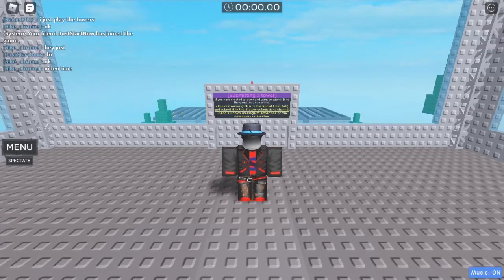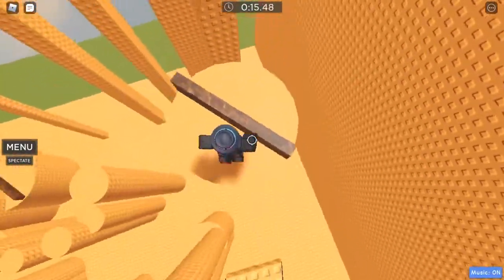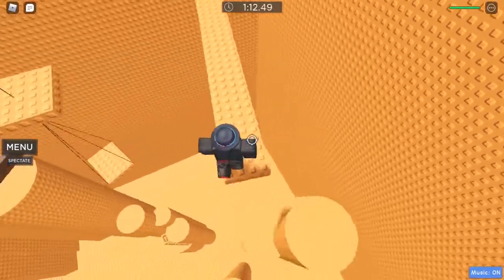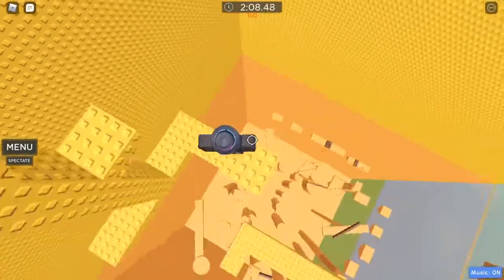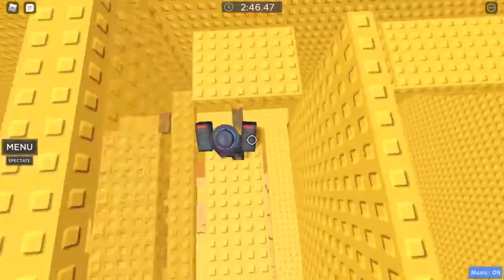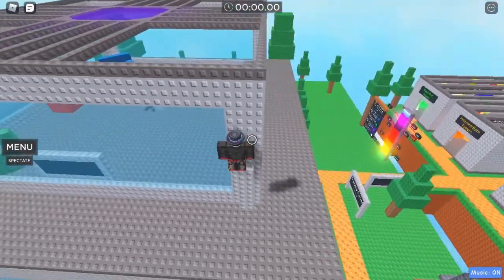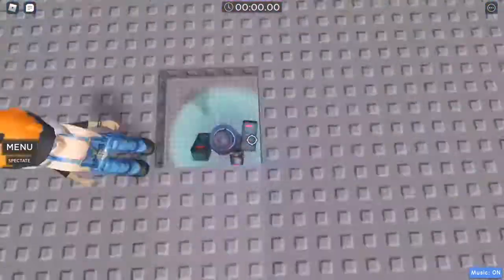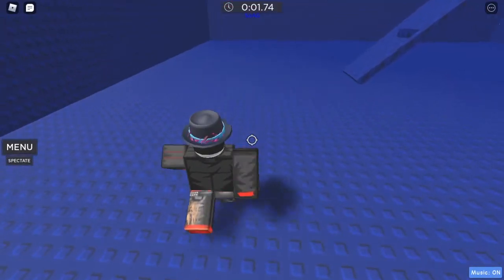Another's Towers of Stupidity! Free Play Friday #20 - Roblox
If you like JToH but want to mix it up a bit, try Another's Towers of Stupidity! That is what I did at least. Watch as I try to complete some towers and show you some secrets along the way!